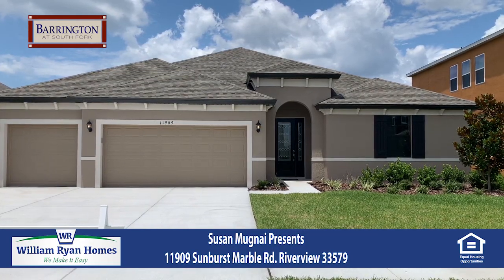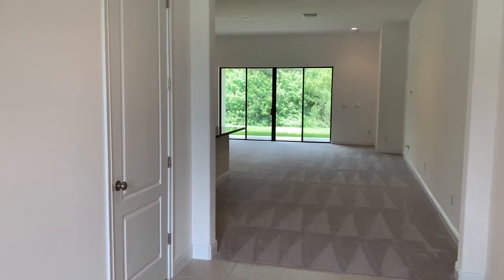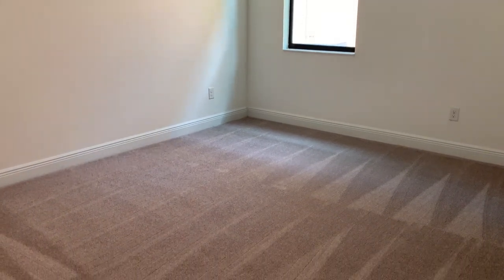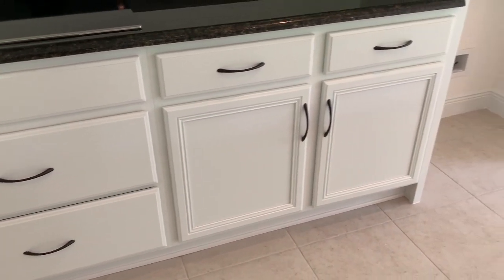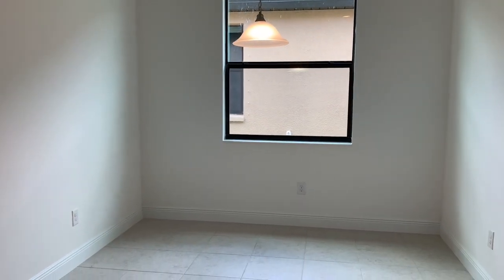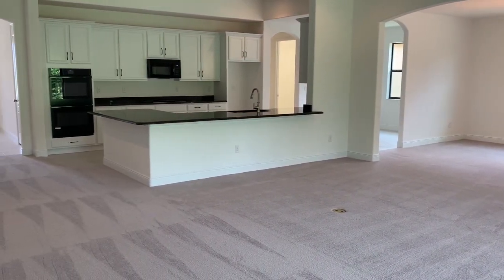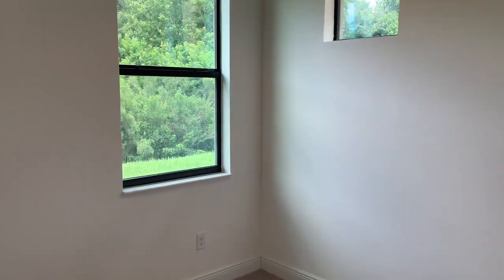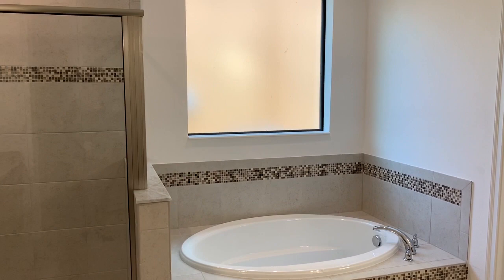SOLD: Quick Move-In Home Tour: 11909 Sunburst Marble Rd. Riverview, FL - William Ryan Homes Tampa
This home has SOLD. Please click link to VIEW AVAILABLE QUICK MOVE-IN HOMES

This Tuscan-style Sweet Bay home has beautiful finishes with all the many kitchen upgrades and added extras. This home is a real beauty, situated on a home site with no back yard neighbors, in one of Riverview's most established resort-style communities.

Award-Winning New Plan: The Sweet Bay
This home is our newest floor plan, the Sweet Bay, which took the award for the best floor plan in its' size at the 2019 TBBA Awards of Excellence. With four bedrooms, three full bathrooms, and a 3-car garage, families of all sizes can live and work comfortably in this home.

Special Move-In Bonus Package
You'll also get a special Move-In Bonus Package, which includes a washer, dryer, refrigerator, and blinds. Plus, get $7,500 toward your closing costs, with the use of our preferred lender.

Built-In Kitchen Extras
The kitchen is designed for convenience, with roll-out shelving in the lower cabinets and ample storage above too, with 42" wall cabinets. Handling unsightly garbage and recycling is easily controlled with a dual-bin kitchen cabinet, and the corner eliminates dead space with a built-in lazy Susan.

The quadruple-slider off the family room blurs the lines between indoor and outdoor spaces. Open the sliders while entertaining to gain more space. Perfect for Florida living!